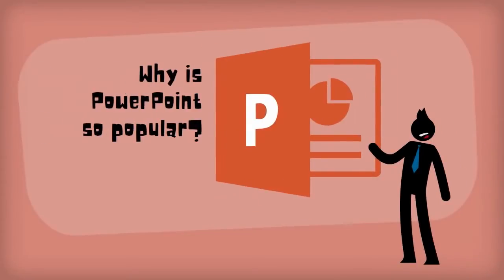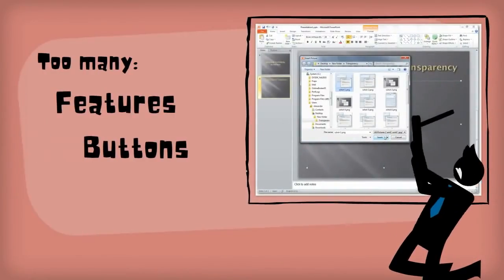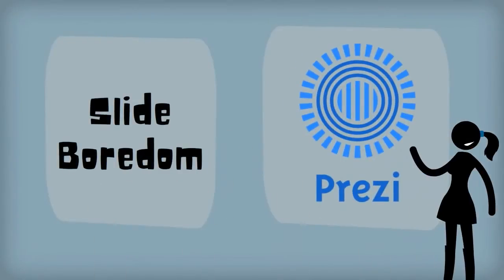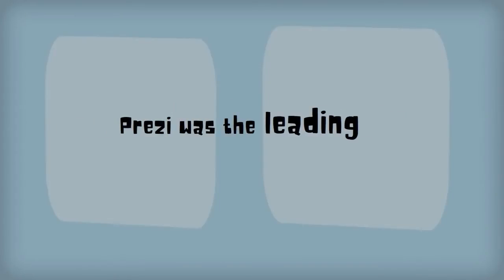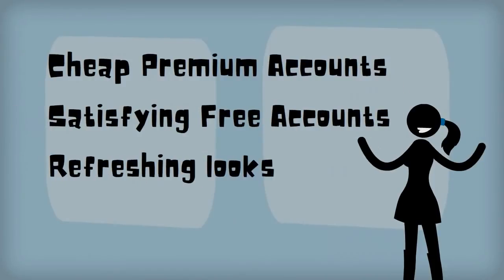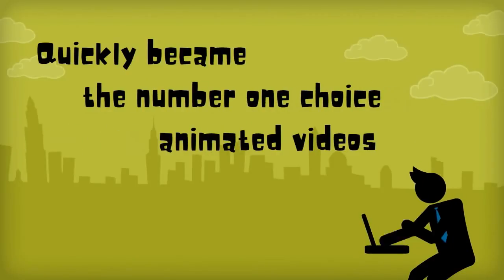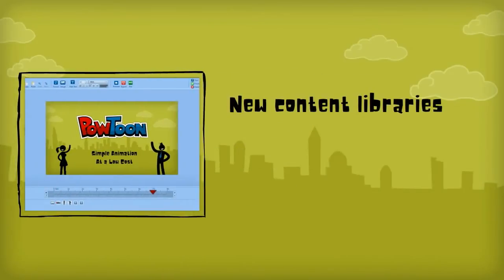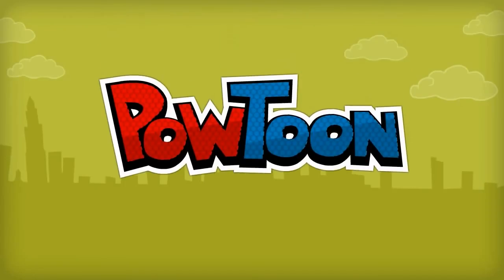Historia do software PowerPoint to PowToon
PowToon é um novo software de apresentação, que é tão simples e intuitivo, permite que qualquer um que já usou o PowerPoint ou Keynote para evoluir facilmente suas apresentações para awesomeness!
PowToon contém temas de personagens animados, adereços e transições interessantes que você pode simplesmente arrastar e soltar em um slide para criar apresentações atraentes e divertidas que podem ser apresentados em pessoa, ou transformadas em vídeos animados
com o clique de um botão - para ser compartilhado no YouTube, Facebook